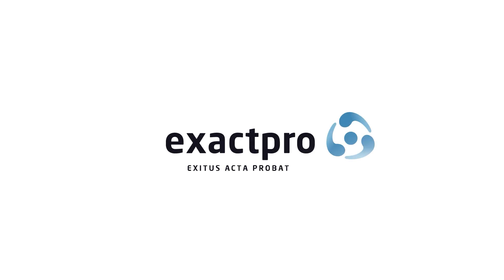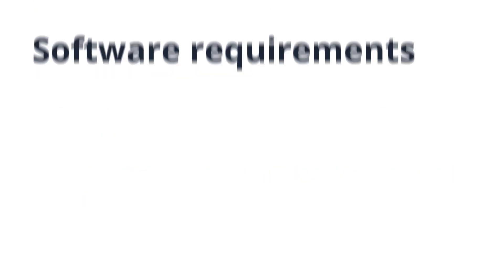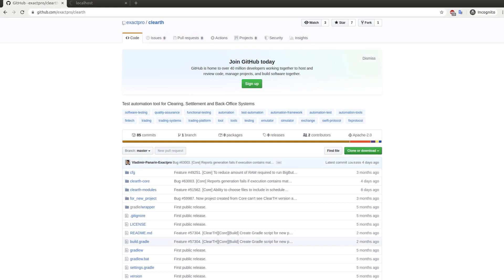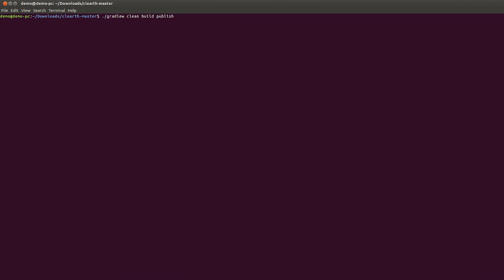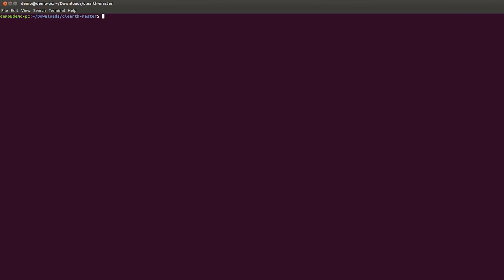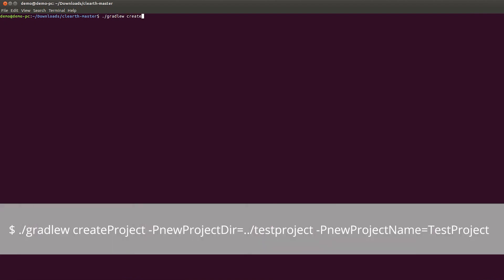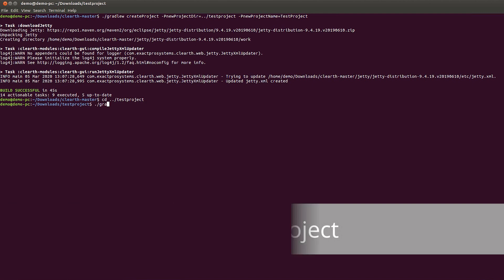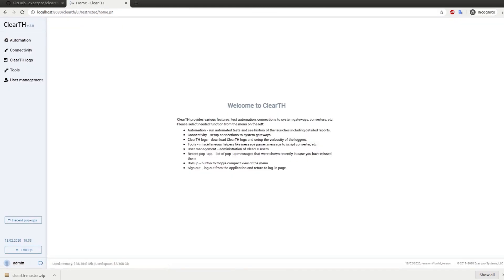ClearTH Tutorials – Getting Started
The ClearTH Getting Started Tutorial walks you through all the necessary steps leading up to starting the tool.
ClearTH is a web application for testing post-trade systems; these include clearing, settlement and back-office systems.
The tool is able to simultaneously execute multiple end-to-end test scenarios in batches. ClearTH easily detects abnormal behavior in the system under test and effectively predicts potential issues. It offers many built-in actions to cover the majority of activities in post-trade systems.